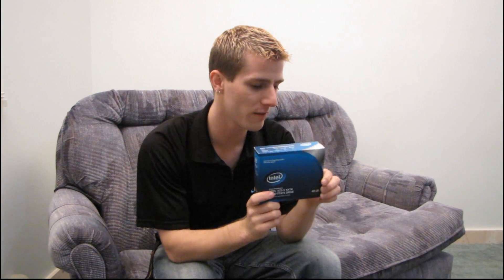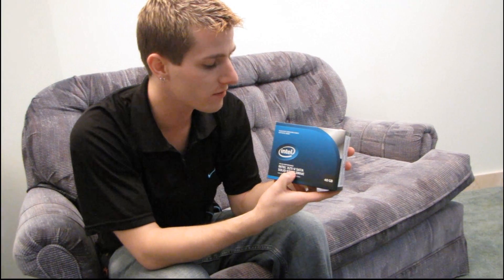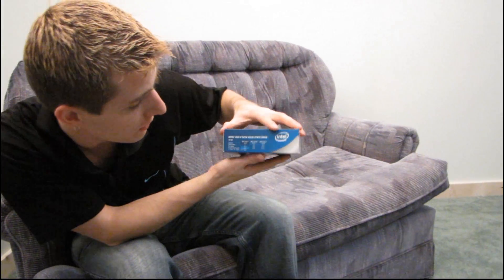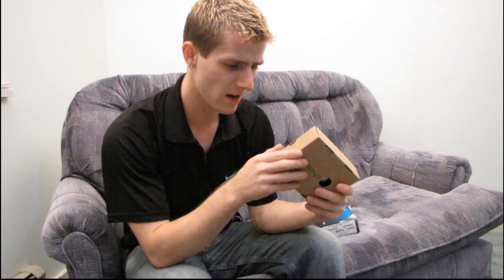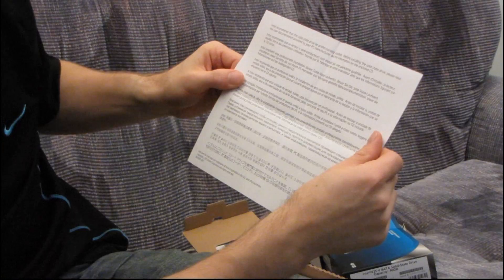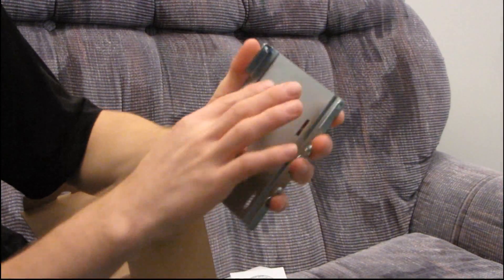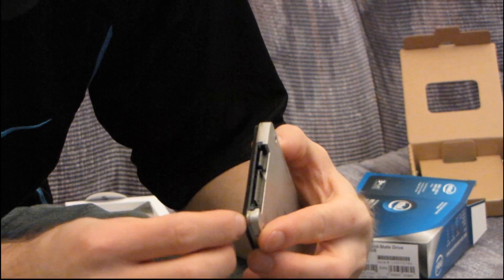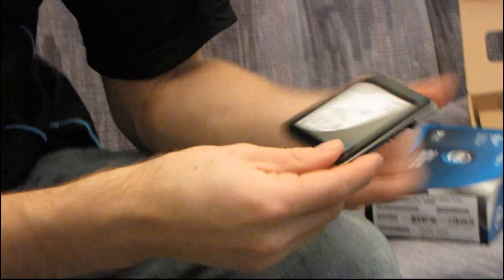Intel X25-V 40GB SSD Solid State Hard Drive Unboxing & First Look Linus Tech Tips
Today I have a look at the Intel X25-V. This is a very interesting drive because while it sacrifices a lot of the sequential read/write performance of the X25-M, it actually uses the same controller, so the random read/write performance is nearly identical. Since that's what makes most of the difference in real world performance, this drive should be a GREAT performer for the dollar.